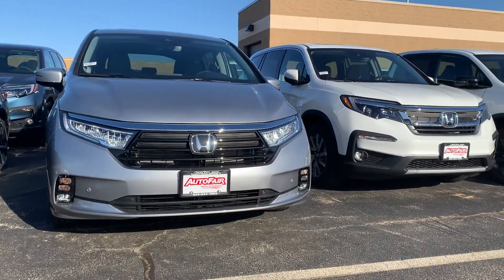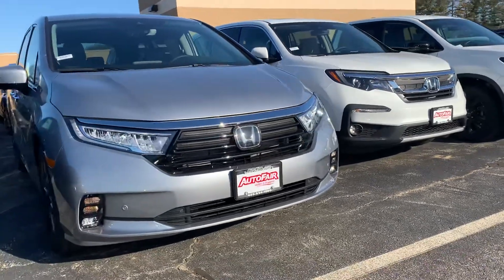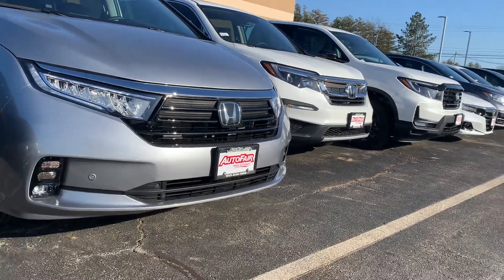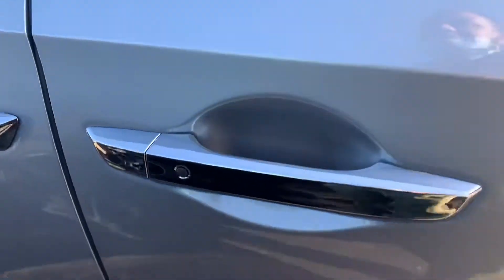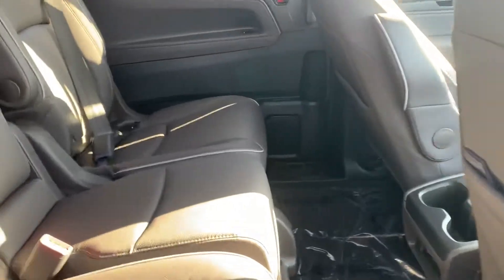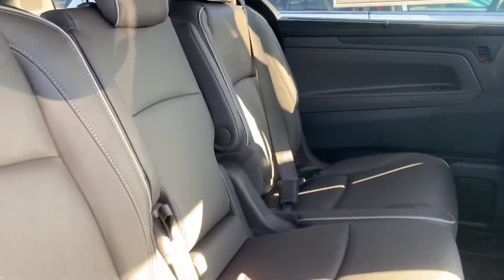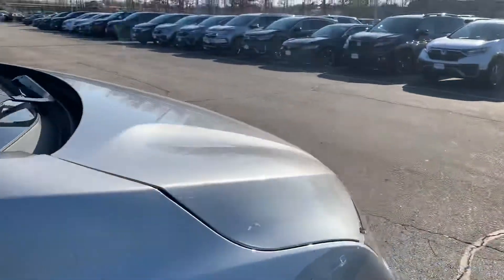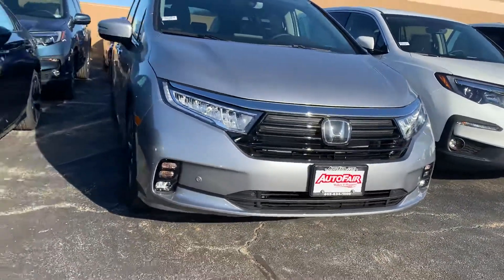Cathy this is the odyssey you’re interested in